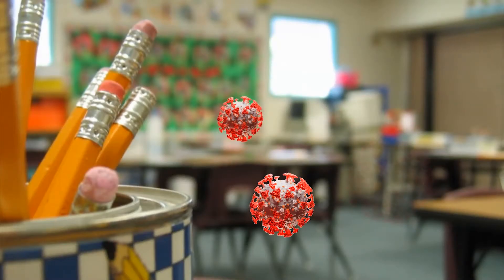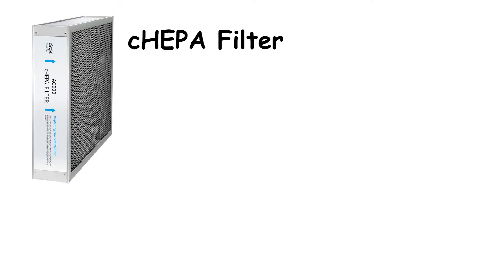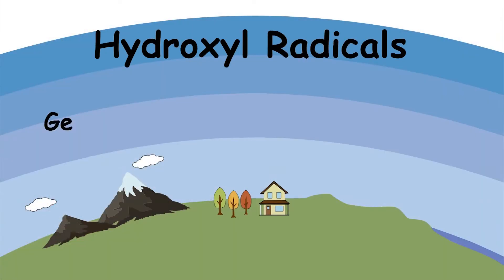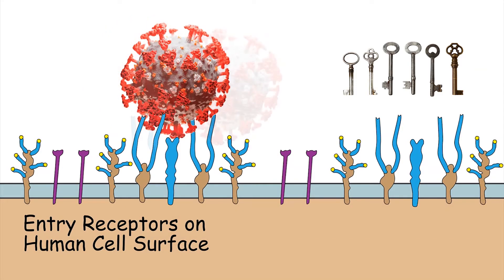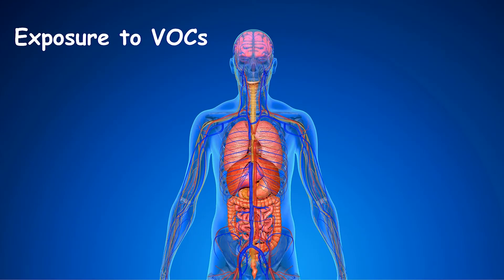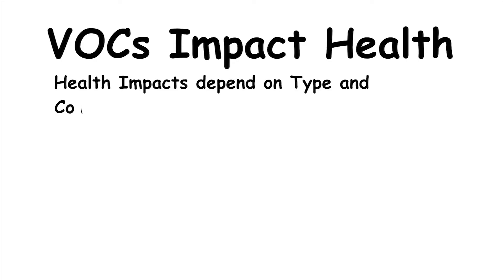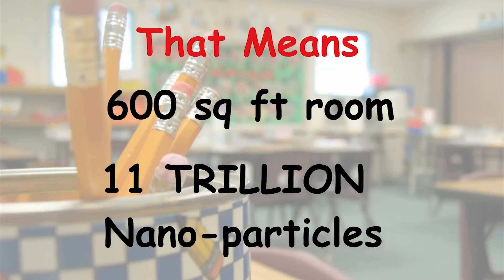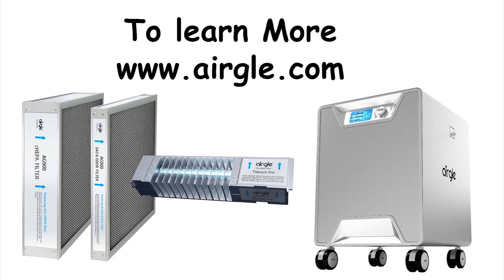Airgle Corp - How PCO Hydroxyl Radicals and UV Light Purifies Air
For over 20 years, the Airgle Corp. has been at the forefront of designing and manufacturing medical-grade, air purification systems, engineered to combat airborne pathogens (including COVID), ultra-fine particulates down to 0.003 microns and VOCs.

Our helpful video explains how Hydroxyl Radicals can inactivate viruses and destroy other pathogens as well a break down VOCs, which are airborne. The effectiveness of Hydroxyl Radicals increases exponentially through the use of high-efficiency filtration of nano-particles and other particulate matter in the air, achieved by Airgle's cHEPA filter and through the filtration of gases and odors by a high-capacity carbon filter.